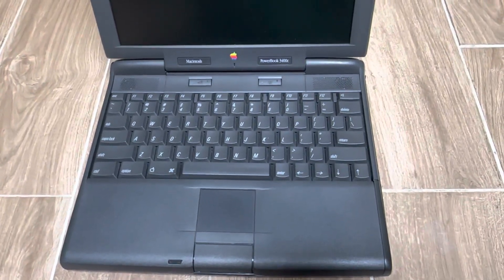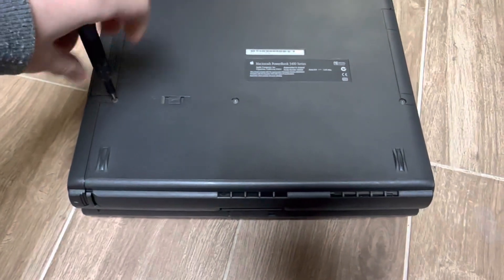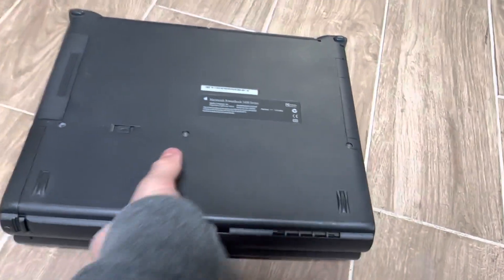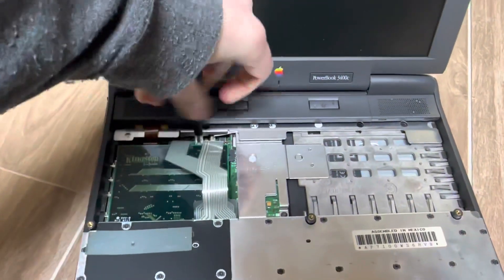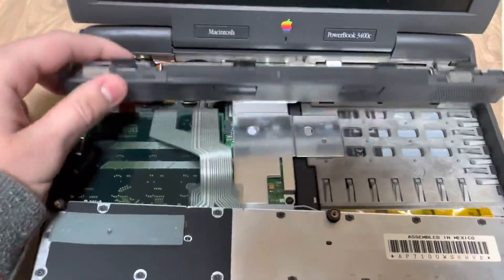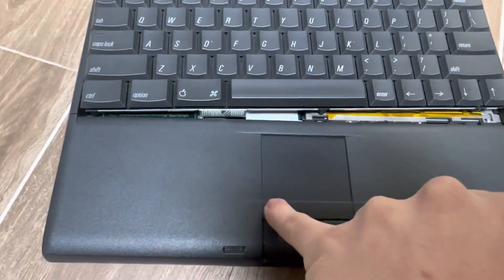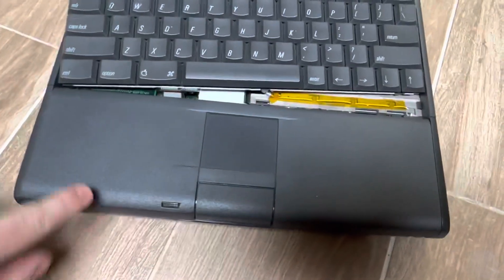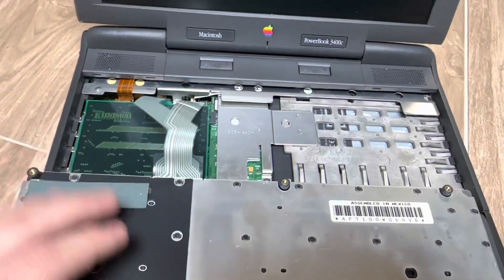How to remove the PRAM battery from a PowerBook 3400c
The 3400c’s PRAM battery is a NiMH pack that leaks nearly 100% of the time to some degree. Get it out before it kills your PowerBook!